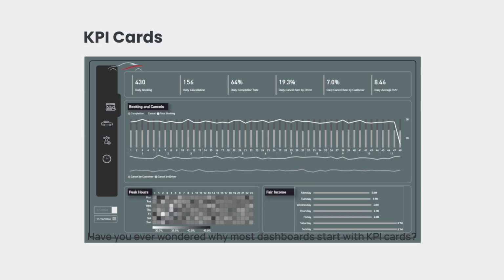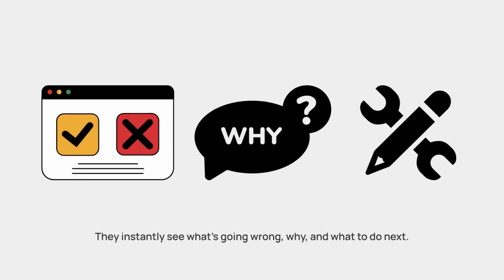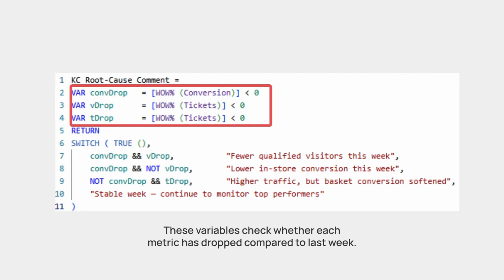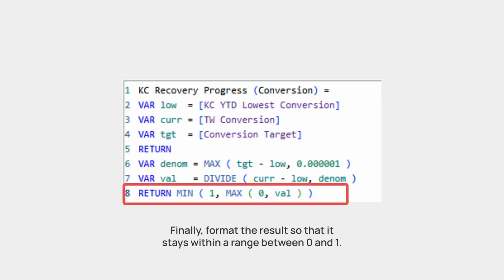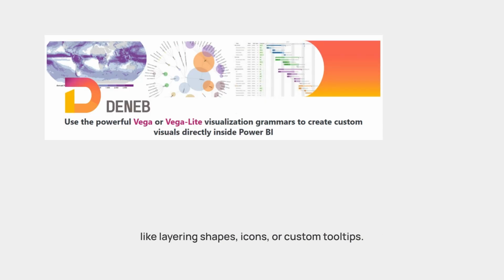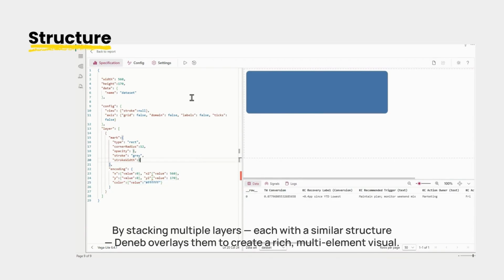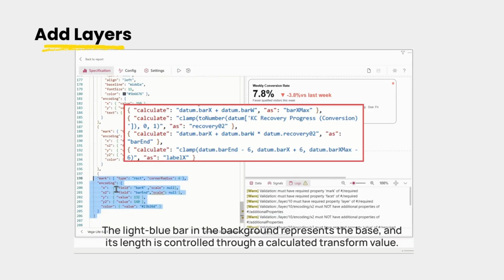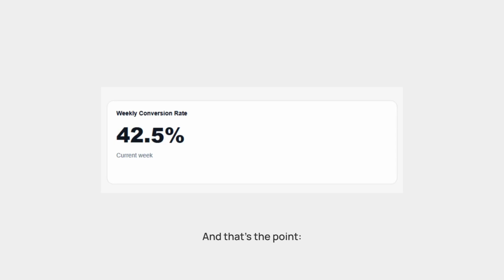Power BI KPI Card Visual Tutorial | Make Your Dashboard Speak with DAX & Deneb Card Design.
Most dashboards show data — but very few can speak.
In this tutorial, learn how to design a Power BI KPI Card that actually communicates insight, using DAX logic and Deneb visuals.
You’ll see how a small trigger dot, a short comment, and clear color logic can turn your dashboard into a decision-making tool — not just a report.

📊 Topics Covered:

Why KPI Cards Matter

Step-by-Step DAX Logic

Trigger & Variance Calculations

Deneb Layout and Visual Communication

Actionable Dashboard Design Philosophy

When data speaks, people act.

👉 Follow for more Power BI tutorials on actionable dashboards, DAX logic, and Deneb design.